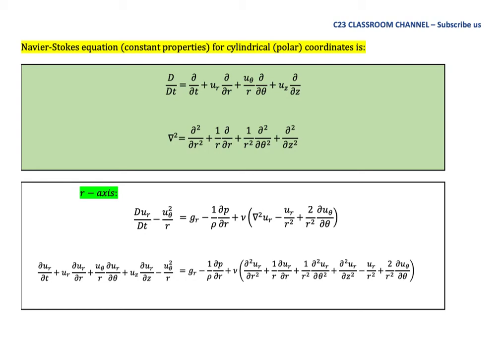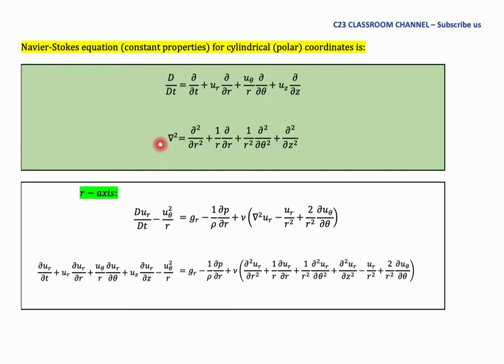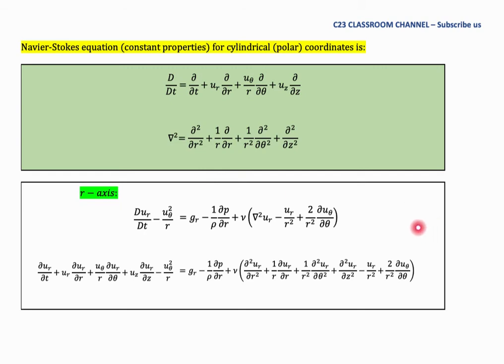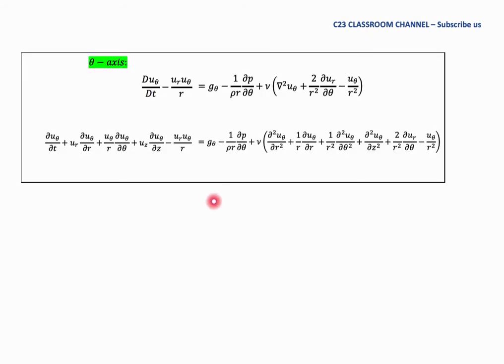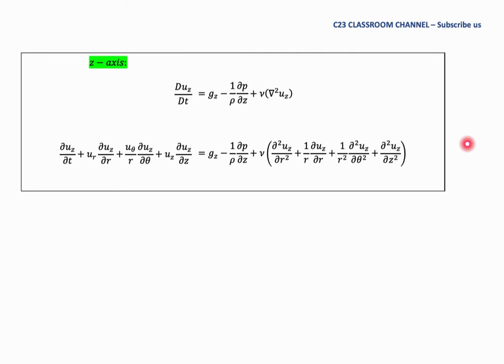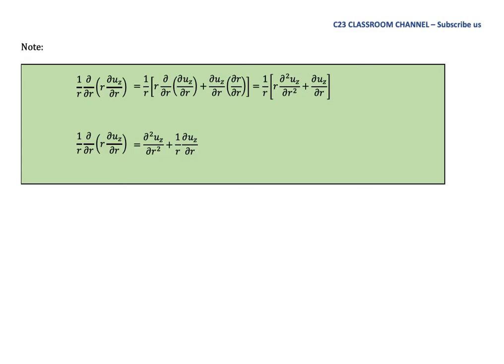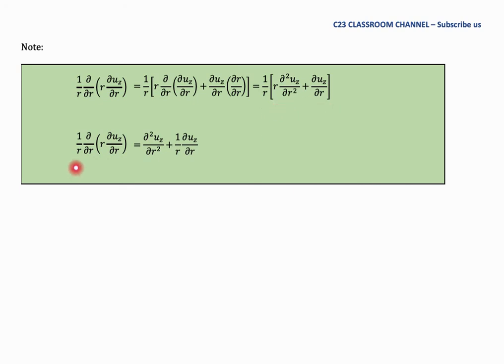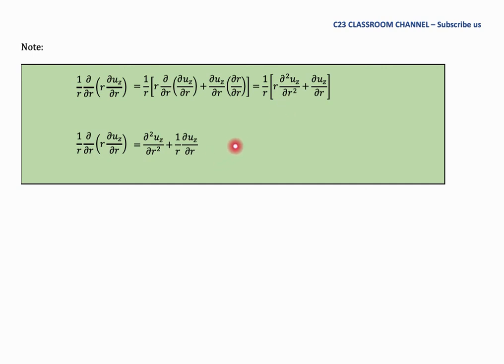Differential Form Note 06 - Navier-Stokes equation for polar coordinates.